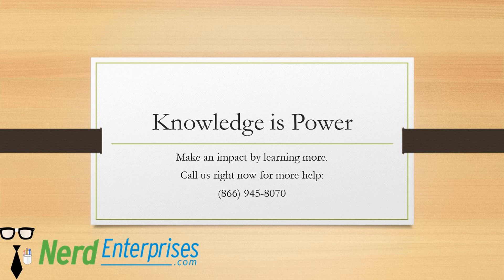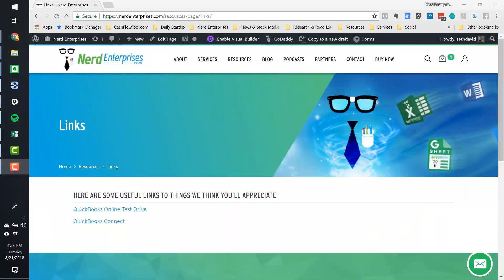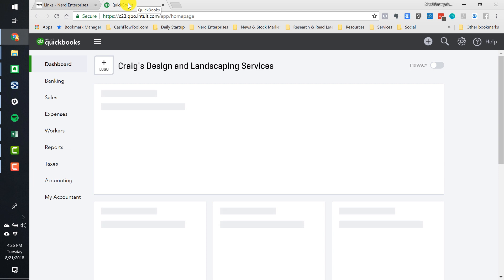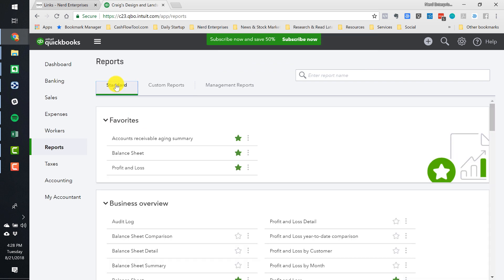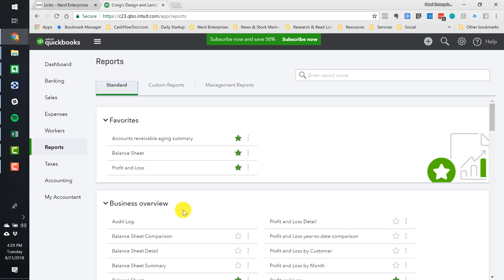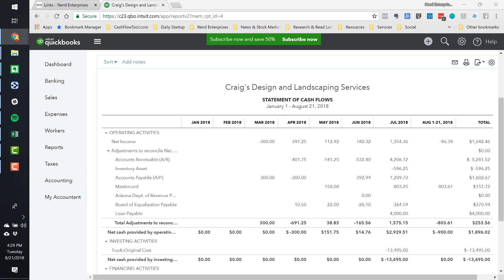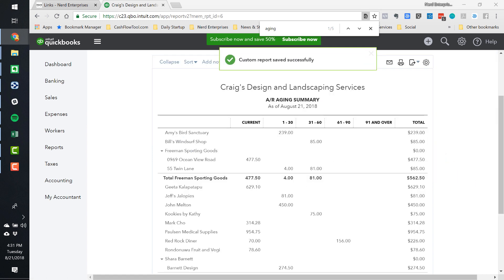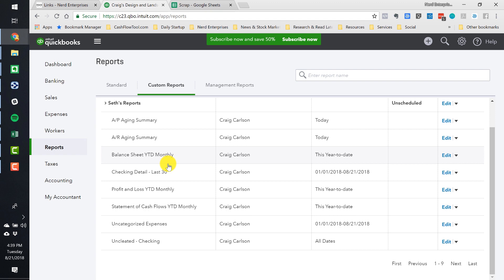8 Reports Every Company Should Set Up in QuickBooks Online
Index

0:30 Automate the process of sending weekly reports to clients

1:57 Write up will walk you through the reports

2:37 Start of the video

3:11 Go to reports, then custom reports, for balance sheet YTD monthly setting

4:34 Run the profit and loss group it by month and save it

5:23 Cash flow statement closes the gap between P&L and balance sheet

6:26 Go to reports and AP Aging summary , save normal

7:30 Importance of Checking Detail Transaction report

8:44 Uncleared transactions, this report is customized

10:07 Uncategorized income and expenses report

11:28 Reports to custom reports, click edit, set email schedule settings